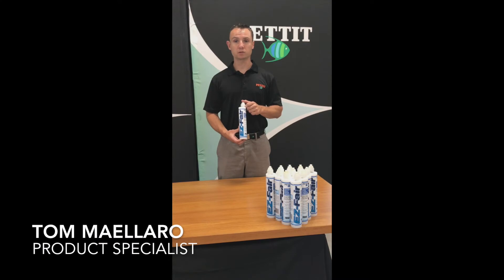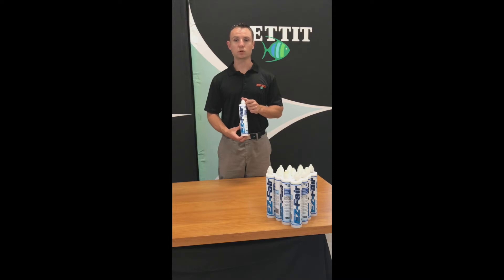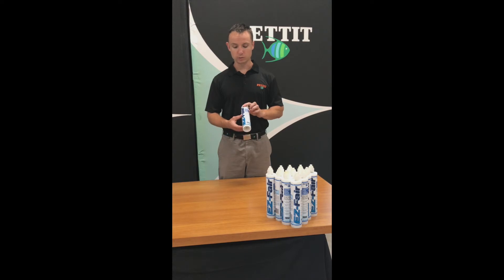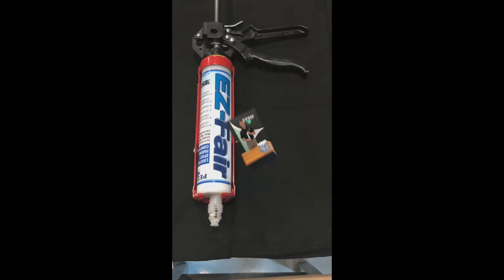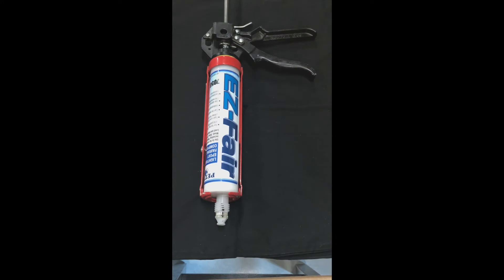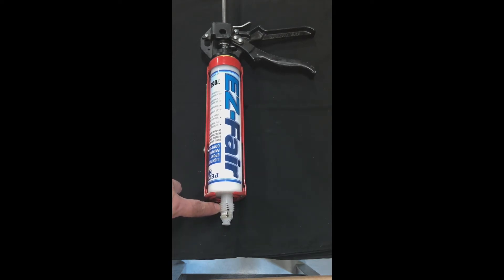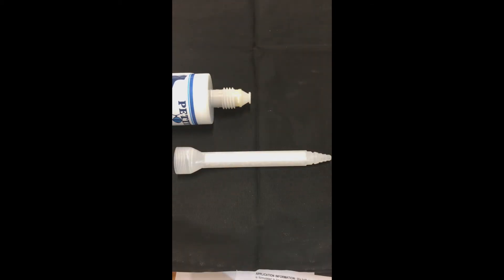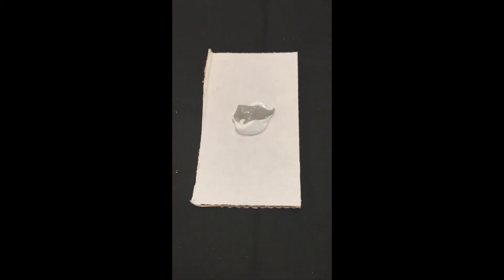Pettit Paint EZ-Fair - Lightweight Epoxy Fairing Compound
EZ-Fair Epoxy Fairing Compound 7050 is a lightweight, two-part epoxy putty designed for filling and smoothing surface imperfections above and below the waterline. The special resins used in EZ-Fair impart a high degree of water and chemical resistance to the product, making it an integral part of the Pettit Gelcoat Blister Repair System. In addition, EZ-Fair is the product of choice for fairing metal keels or any underwater surface. Use it for leveling uneven surfaces, filling gouges, scratches, or other damage on fiberglass, wood or metal surfaces. It’s excellent chemical and water resistance make it the ideal choice for repairing blistered gelcoat in an osmotic blister repair system. EZ-Fair is non-sagging and non-shrinking and sands to a smooth finish. The quick-cure formula allows for multiple coats to be applied and sanded in a single day.